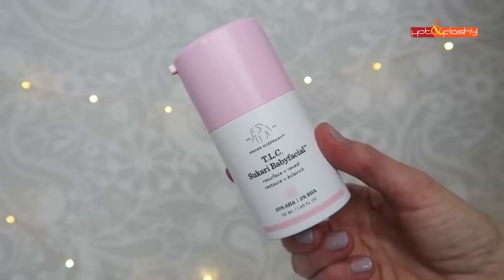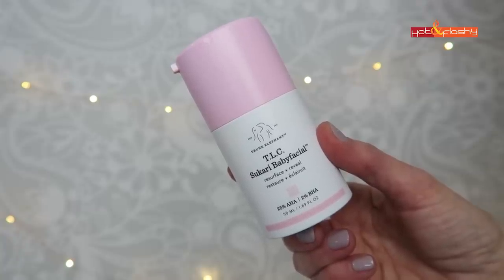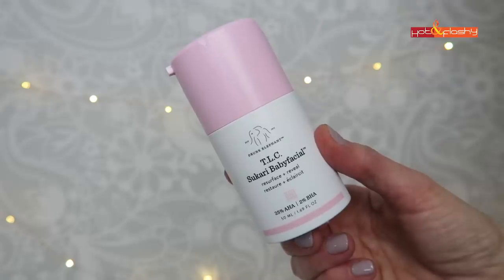Alpha Hydroxy Acids for Anti-Aging | Glycolic, Lactic, Malic? What Works + How to Choose!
The Ordinary 5% Lactic Acid + HA 2% (Amazon), (BeautyBay)

The Ordinary Lactic Acid 10% + HA 2% (Beautylish), (Amazon)

Drunk Elephant Sukari Baby Facial (Sephora), (Dermstore), (Amazon)

The Ordinary AHA 30% + 2% BHA Peeling Solution (Beautylish)

Alpha Skincare Renewal Essential Lotion 10% Glycolic Acid for Face (Ulta), (Amazon)

Alpha Skin Care Renewal/Revitalizing Body Lotion (Dermstore), (Amazon), (Ulta)

Paula’s Choice Resist Triple-Action Dark Spot Eraser 7% AHA
Lotion (Nordstrom), (Amazon), (Paula’s Choice)

Paula’s Choice Resist Daily Smoothing Treatment 5% AHA (Nordstrom), (Amazon), (Dermstore)

Paula’s Choice Resist Advanced Smoothing Treatment 10% AHA (Paula's Choice), (Amazon)

Pixi Glow Tonic (Target), (Dermstore)

Pixi Overnight Glow Serum 10% Glycolic Acid (Dermstore), (Target)

Sunday Riley Good Genes Lactic Acid Serum (Sephora), (Dermstore)

Top 3 All-Mineral Sunscreens:

Make P:rem Blue Ray Sun Cream SPF 50+ PA :
(Glow Recipe), (eBay), (Amazon)

Hydropeptide Solar Defense Non-Tinted SPF 50 (Dermstore), (Skinstore)

Today’s Makeup:
Make P:rem Blue Ray Sun Cream SPF 50+ PA (Glow Recipe), (eBay), (Amazon)

REN Perfect Canvas (Sephora), (Dermstore), (Amazon)

Becca Hydra-Mist Set & Refresh Powder (Ulta), (Sephora)

Blush, Bronzer & Highlight: Urban Decay Sin Afterflow Palette (Ulta),

Smashbox 24 Hour Photo Finish Shadow Primer (Ulta), (Sephora)

Too Faced Chocolate Bon Bons Palette (Ulta), (Sephora), (Amazon)

Physicians Formula Shimmer Strips Custom Eyeliner Trio in Silver (Ulta), (Amazon)

Urban Decay 24/7 Glide-On Lip Pencil in “Naked” (Sephora), (Ulta)

Urban Decay Vice Lipstick in Sheer Liar (Sephora), (Ulta),